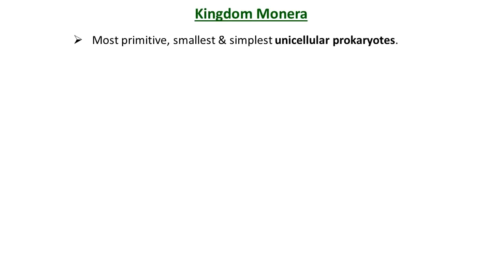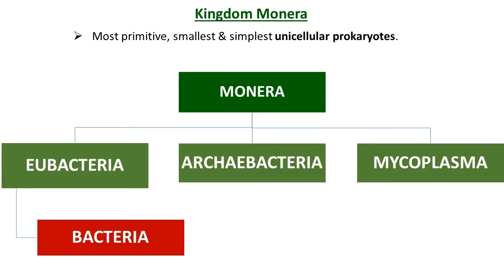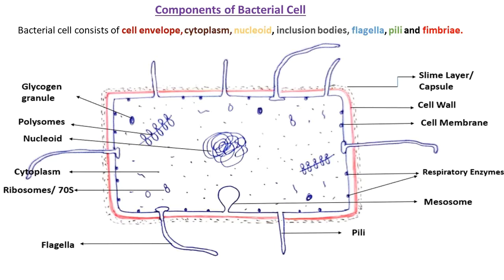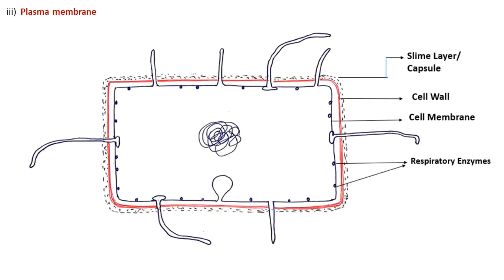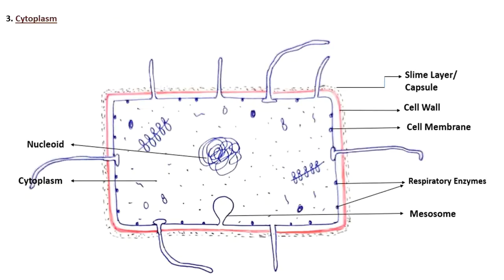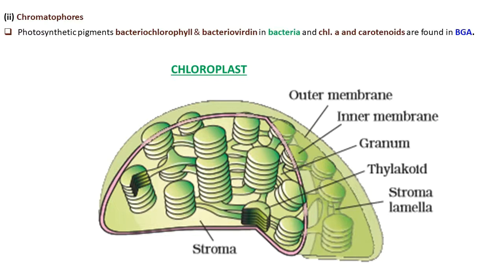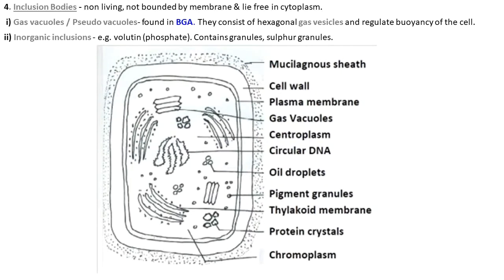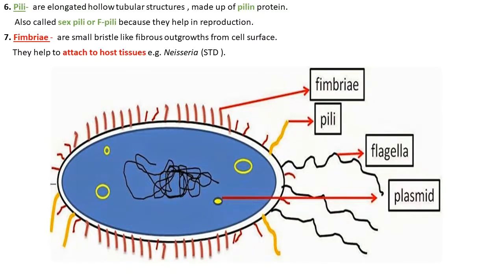10+1 Biology || Biological Classification || Part II || Kingdom Monera I || NCERT/ NEET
NCERT is made simplified, simple tricks, methods, diagrams and animations to make learning fun and easy. Must for those preparing for NEET as well.